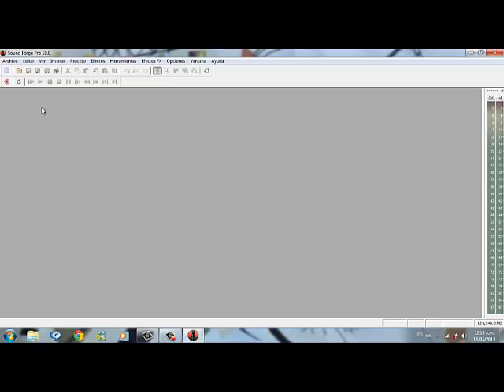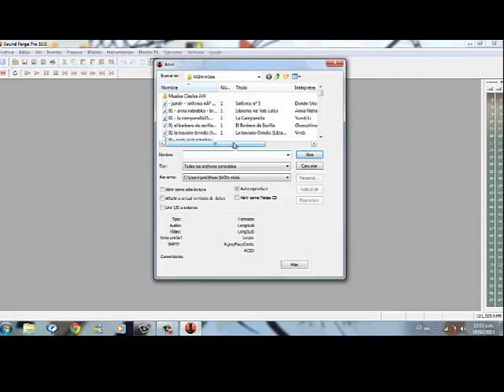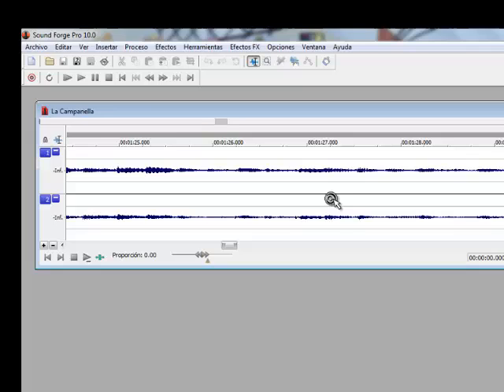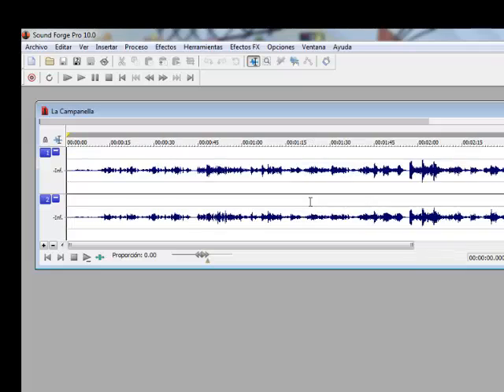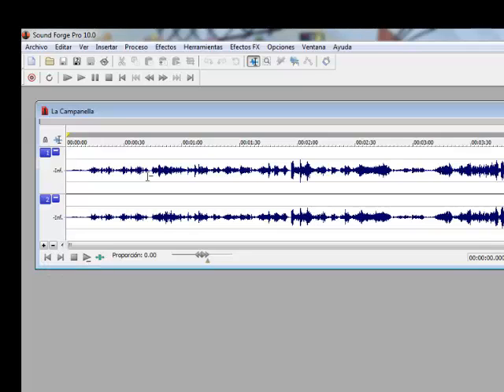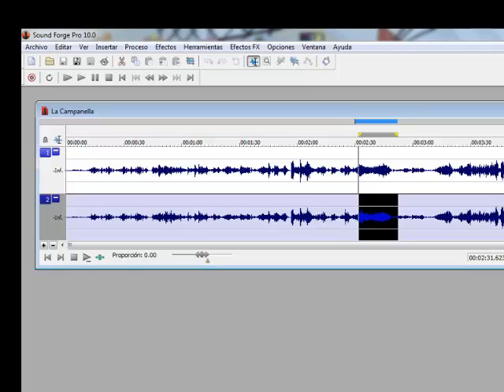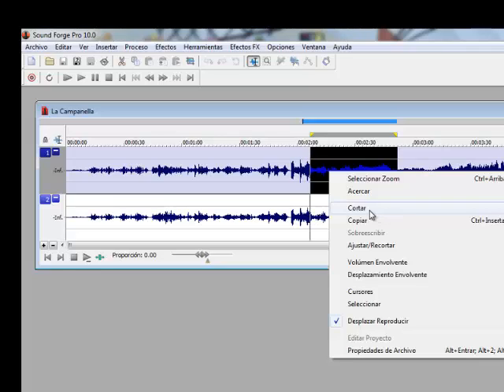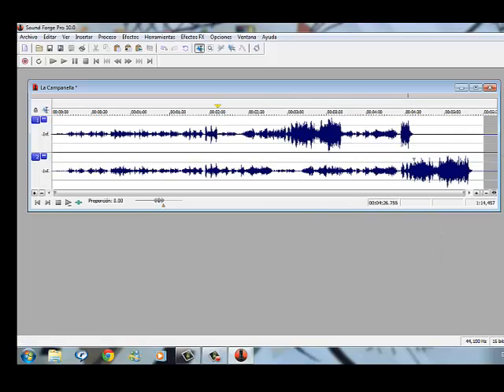Sound Forge Tutorial- Basic Functions Audiovisual media class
So here is a video where u van lern how to record, select, and manage some basic tools pleaso leave ur comments and suggestions -peace out! :D